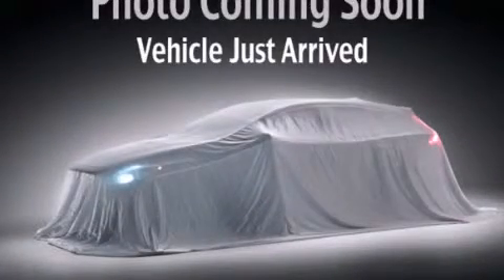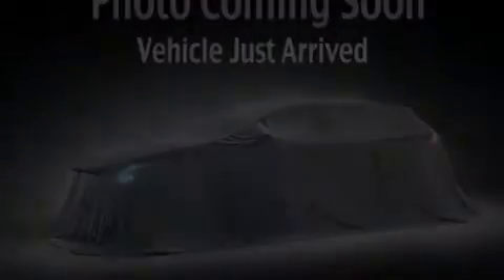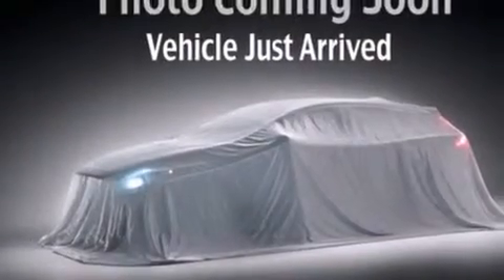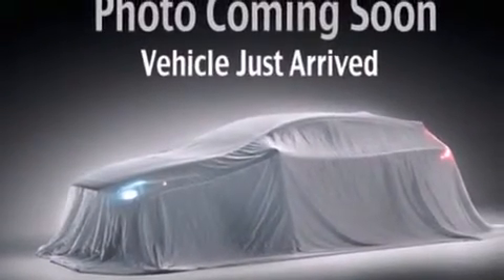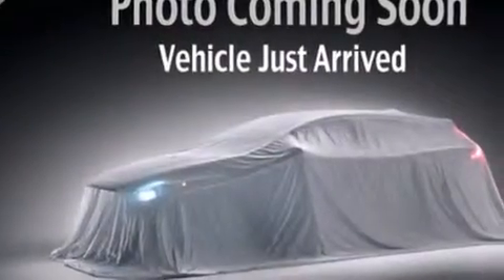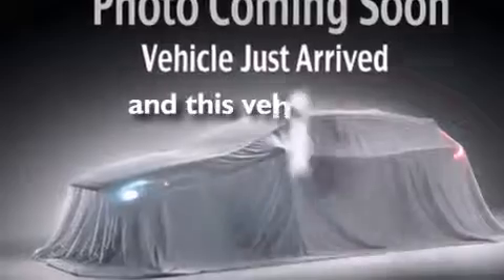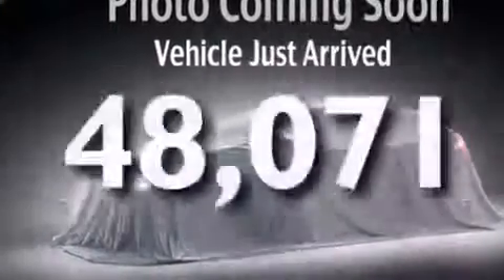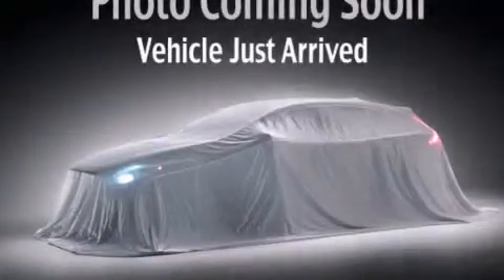2011 Kia Sorento Federal Way WA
We've been honored to serve the Puyallup WA area , we promise that your experience at our dealership will exceed your expectations ! Year : 2011 Make : Kia Model : Sorento Engine : 3.5L V6 Trans . : 6 Spd Automatic Miles : 48,071 Kia of Puyallup 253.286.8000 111 Valley Ave NE Puyallup , WA 98372 Welcome to Kia of Puyallup ! We are a Western Washington Kia dealer that has served the Puget Sound area for the past 13 years . We sell new , and Certified Used Kia vehicles , as well as used cars , trucks and SUV's throughout Pierce County , King County and Thurston County . We offer Kia sales , Kia service , Kia parts , and Kia accessories to our customers from areas all over Seattle , Tacoma , Federal Way , Shoreline , Olympia , Bremerton , Renton , Auburn , Kirkland , and Everett . We also sell new Kia vehicles through the Costco Auto Program . 2011 Kia Sorento Puyallup WA